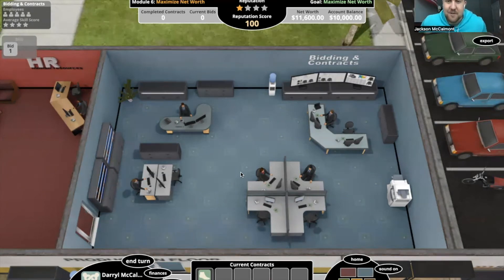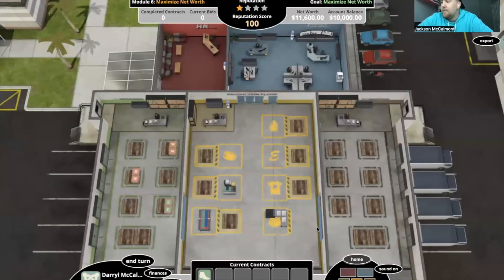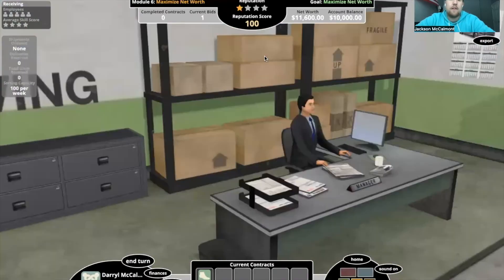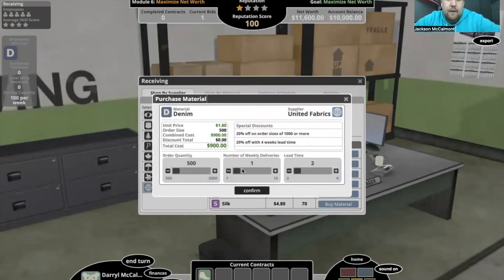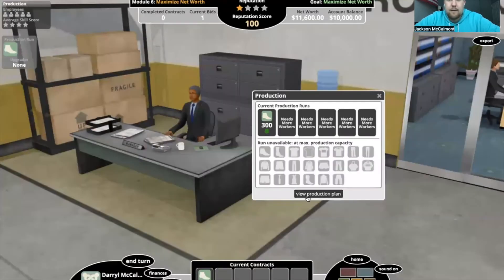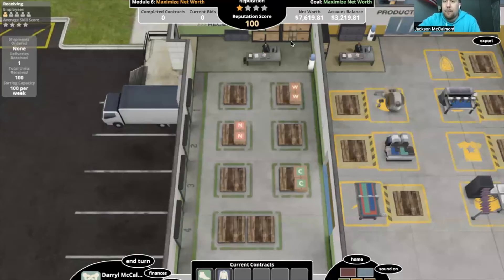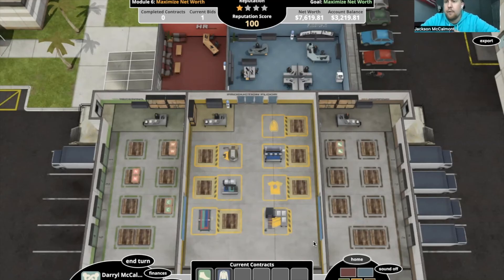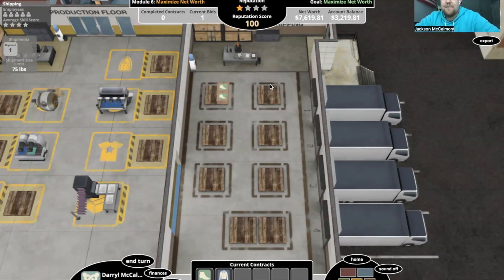McGraw Hill Connect Practice Operations Tips and Tricks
Supply Chain Simulation
Sorry about the poor formatting of the video, Zoom decided to give me a haircut

Basic strategies:

Start Slow: Don't take on too many contracts early on (2:20).
Strategic Hiring: Hire cheap employees and train them early in the simulation, especially for receiving and shipping roles (2:48, 11:06).
Contract Bidding: Focus on larger contracts (sorted by total price) and those with more than 10 weeks of lead time to allow for supplier discounts on raw materials (3:51, 4:25, 12:20).
Cost Cutting: Prioritize cutting costs, especially through supplier discounts by providing longer lead times (4:15).
Machine Upgrades: Upgrade machines sooner rather than later, as they are not at full capacity early on (7:02).
Employee Management: Reassign employees weekly instead of hiring new ones to save on costs (10:16, 11:06).
Proactive Material Orders: Order raw materials assuming you'll get a desired contract, as you can always adjust bids later (11:39).
Timely Delivery: Prioritize getting products to clients on time (12:18).
Shipping Strategy: For large orders that you may be running late on, ship partial amounts on standard shipping and the remainder on expedited shipping to save costs (12:41).
Product Variety: Consider varying the types of products you produce to avoid machine bottlenecks (14:12).
Monitor Finances: Frequently check finances to identify and reduce holding costs, which can significantly drain your account (15:13).